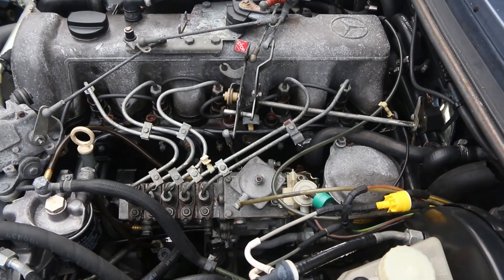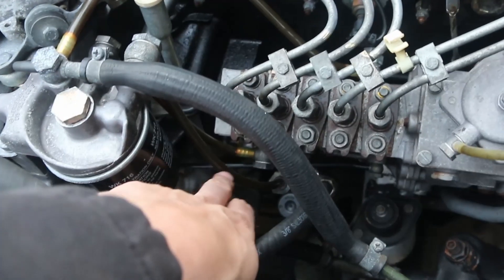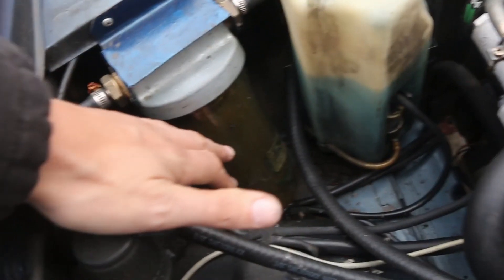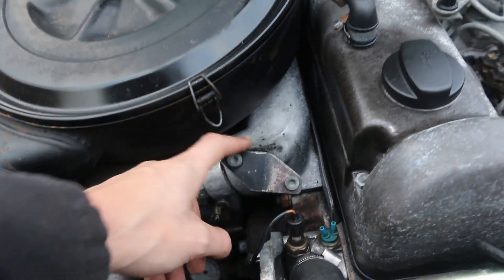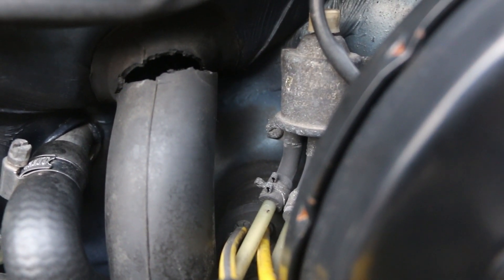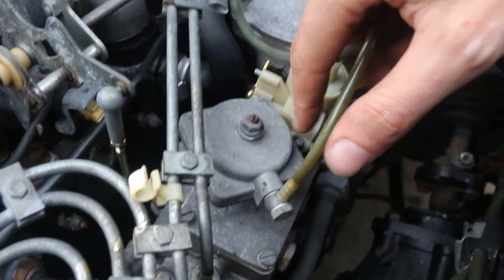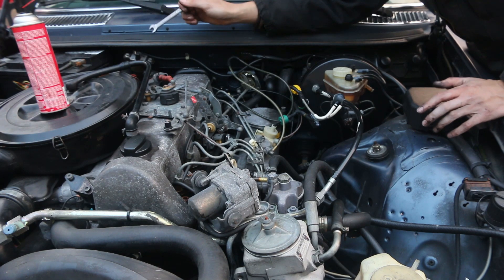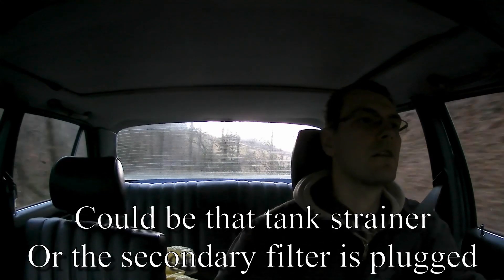Hunting for more power on a W123 1982 Mercedes 300D Om617 Turbo diesel. First steps to HP!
My car has unreal low end power after the injector nozzle upgrade, but it falls on its face right when it should be coming alive with boost.

I walk through the first things you should check if you have one of these cars and it seems low on power, or you buy one of these amazing machines and are disappointed with the performance.

Key points in video:
0:00 Introduction
0:32 Fuel = Power, Check your Fuel filters!
2:10 What your Primary filter looks like
2:40 Secondary filter
4:40 Air induction system
4:56 The Youtube
5:08 Turbo
5:40 Banjo fitting on Manifold
6:10 Overboost solenoid
6:58 ALDA
8:05 Testing Overboost valve
9:35 Remove manifold banjo and clean hose and fittings
10:58 Bypassed overboost solenoid for testing
12:00 Conclusion

First on the list is Fuel Filters!
Primary filter
Secondary filter

From there since both of my filters were done very recently (I changed them right before I did the injectors, it was lacking top end power, so I changed them then decided to investigate the injectors)

We move on to the intake charge side. Specifically the Overboost solenoid and ALDA lines, these very commonly get plugged with soot from the EGR, so we clean those banjo bolts out and bypass the overboost solenoid.

Then I take it on a test drive, sadly it still lacks power above 2000 rpm, Next video on this car will be removing the tank strainer, as its my next suspect.